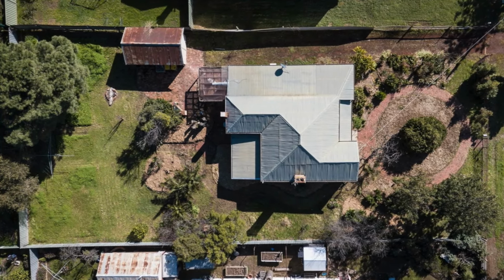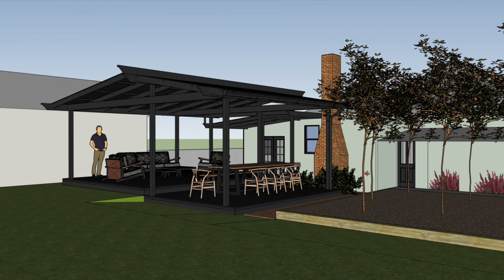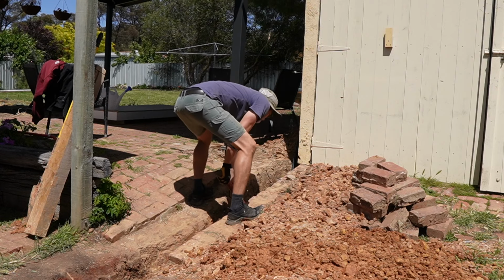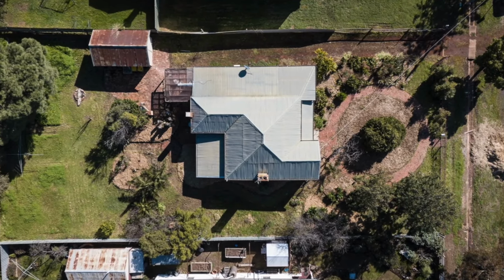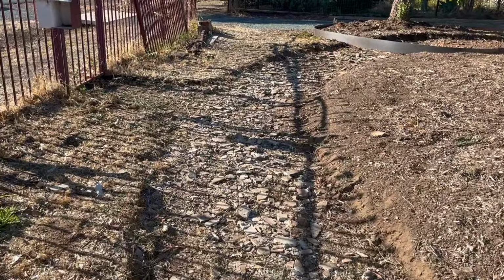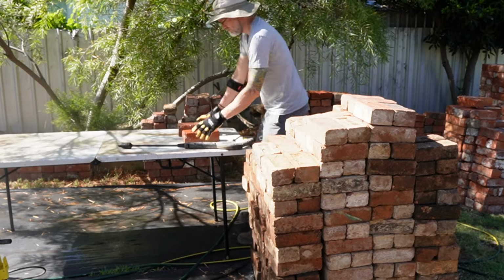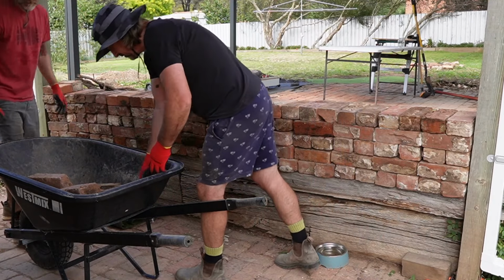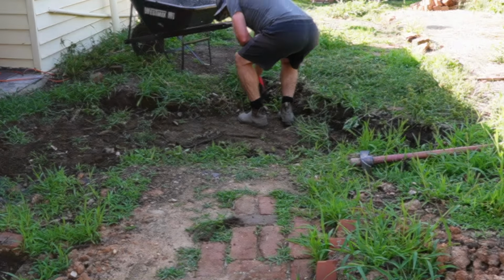I would clean 500 BRICKS - Backyard Landscaping Transformation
After a quick recap of major backyard renovations to date, Scott walks you through the gruelling task of prepping for a new patio with literally thousands of recycled bricks.

Backyard transformation
Landscaping challenge
Old house renovation
Patio installation
500 Miles Karaoke